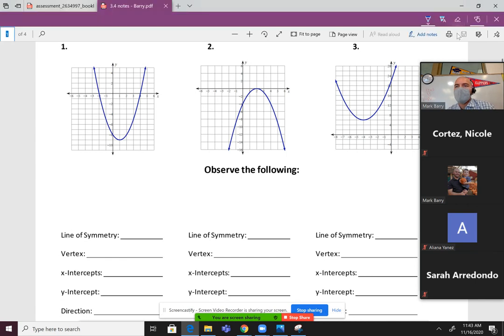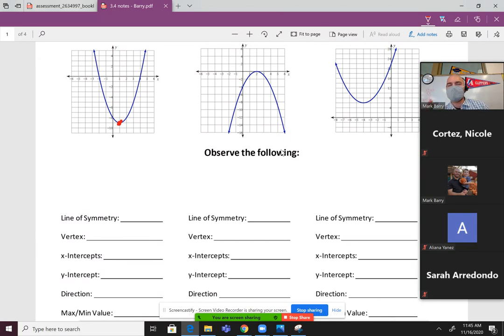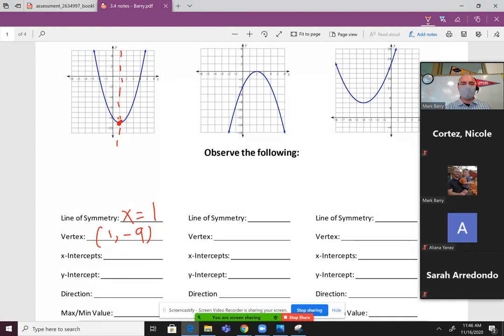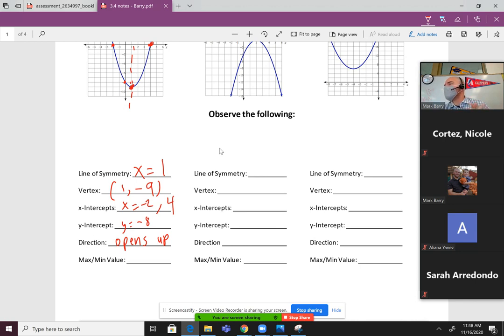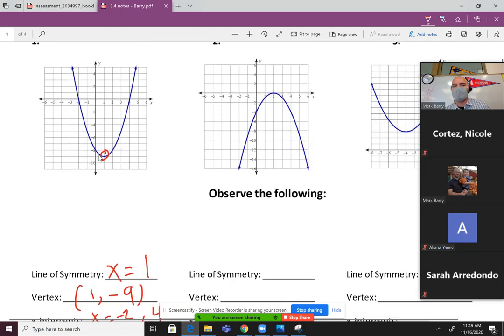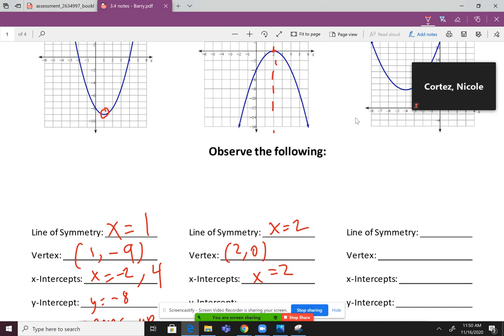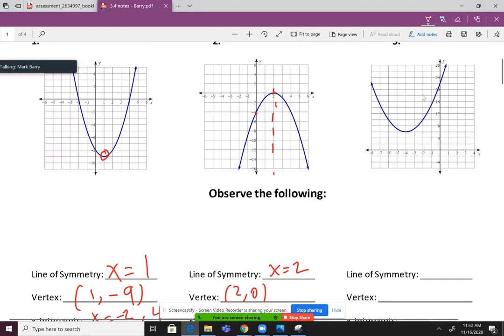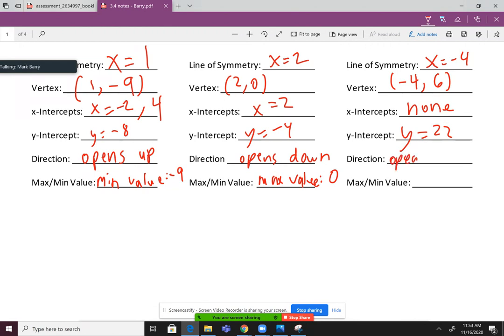Algebra 2 - 3.4 Notes Part 1. Key Characteristics of Quadratic Graphs